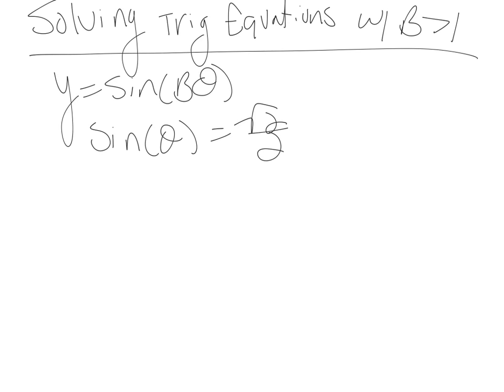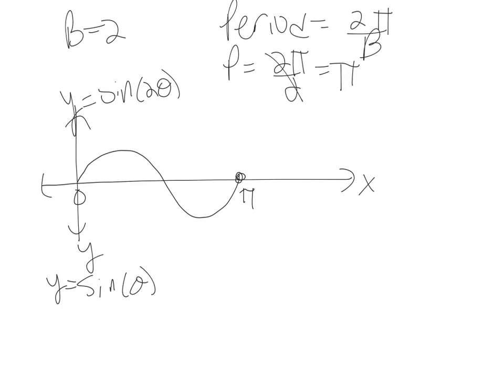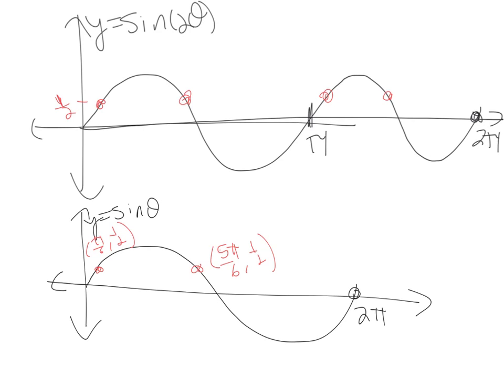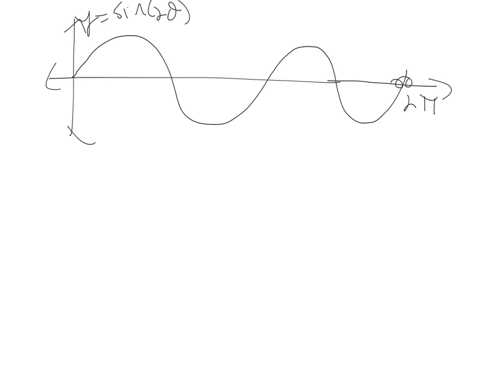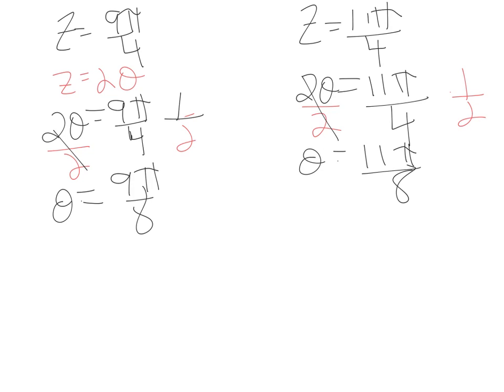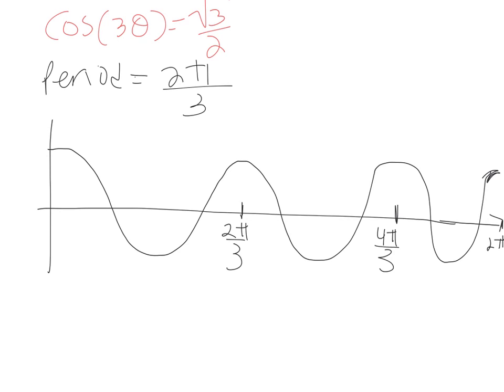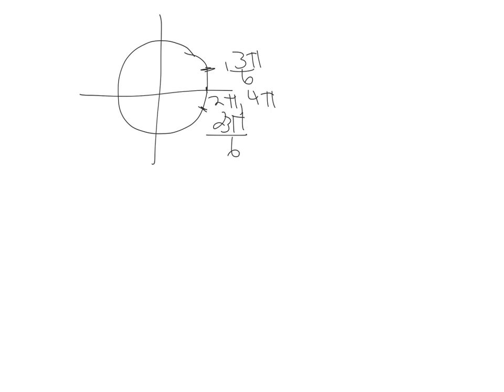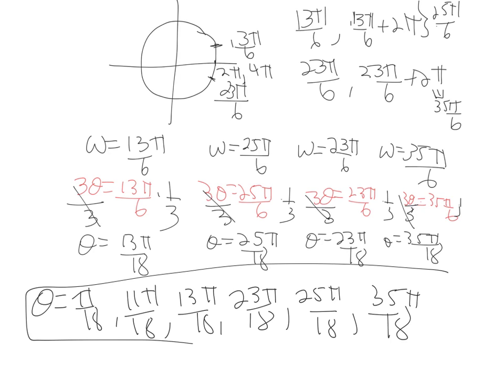solving trig equations with B greater than 1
Solving equations like sin(2x)=sqrt(2)/2